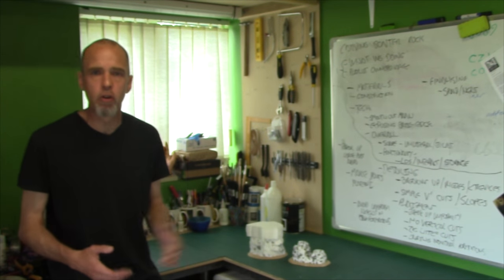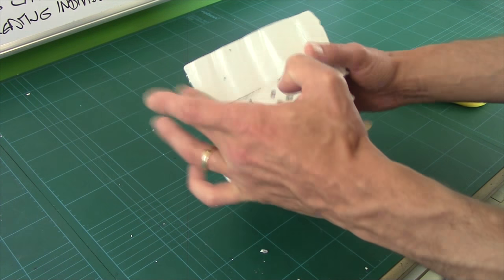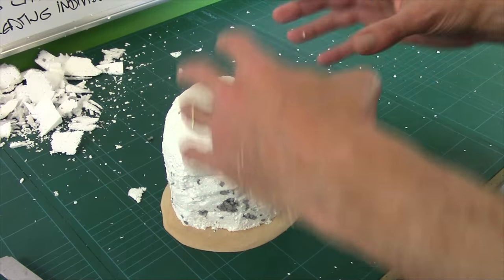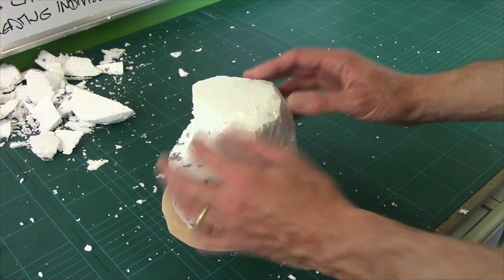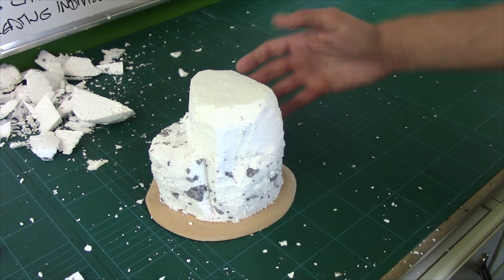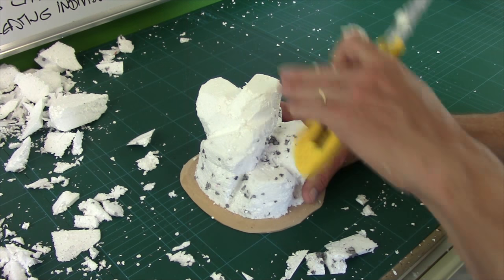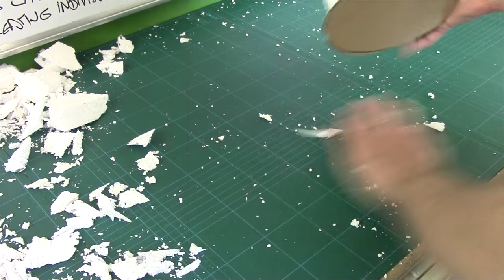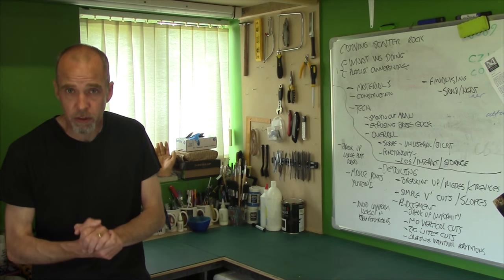How to carve easy scatter rocks